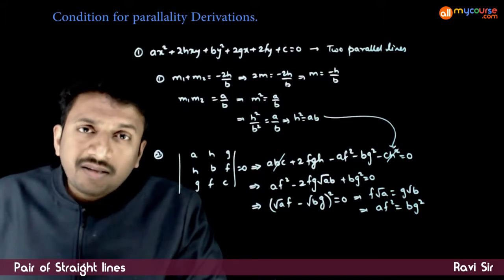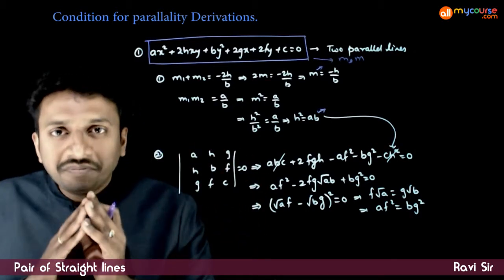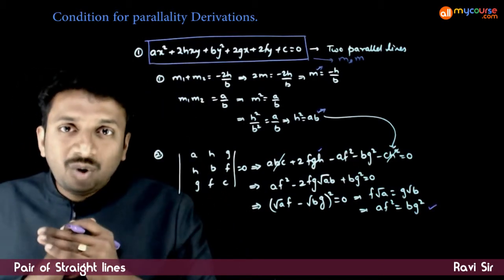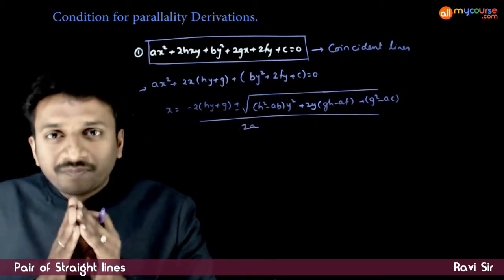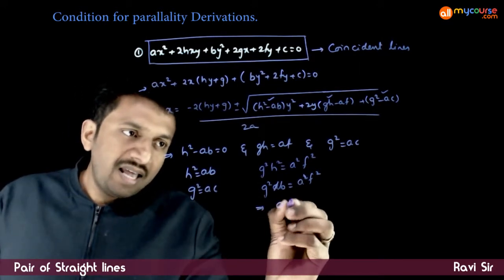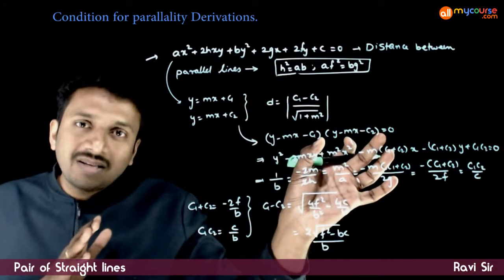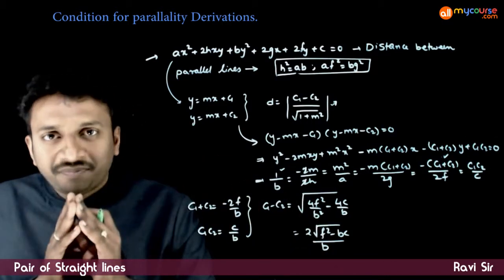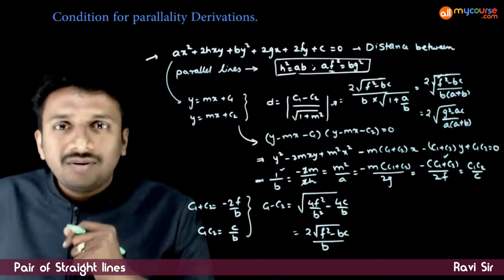11 Condition for parallality Derivations